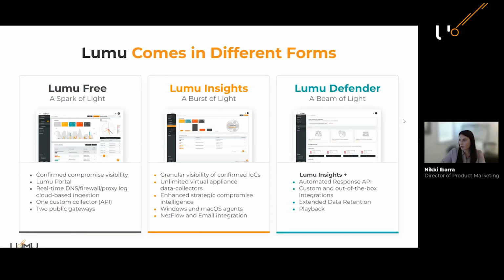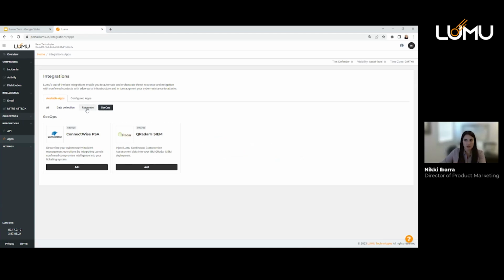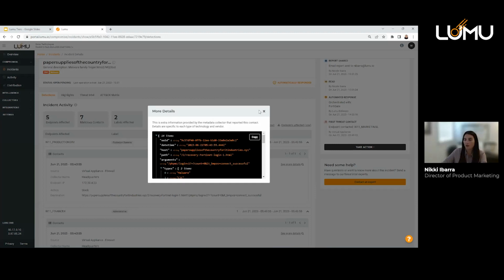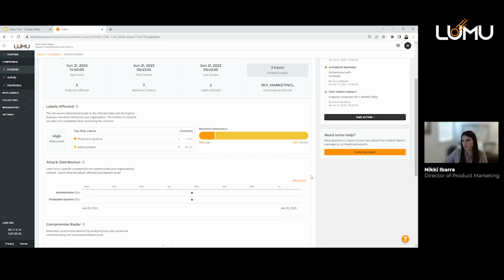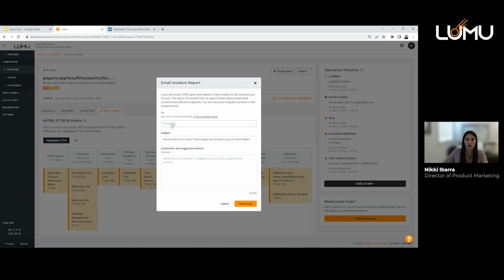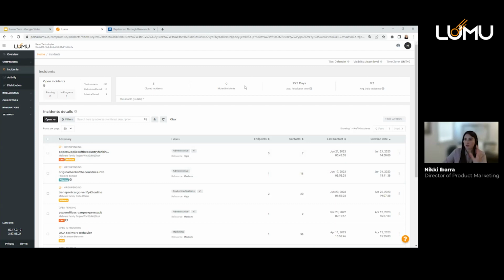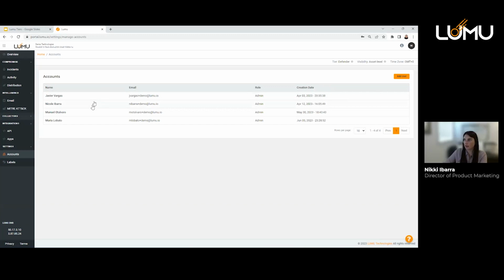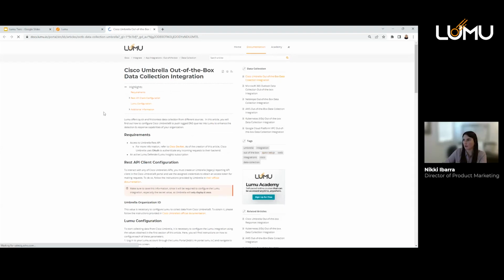Product Training | Operating Cybersecurity Doesn’t Have to be Hard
This training provides a step-by-step of how operating cybersecurity doesn't have to be a hassle. With Lumu it can be a powerful optimized process. During this 30 min video, you will learn how to enhance your overall cybersecurity operation by taking advantage of Lumu’s latest features.